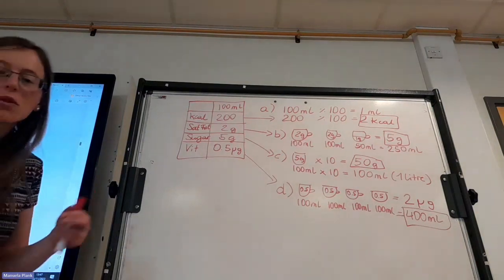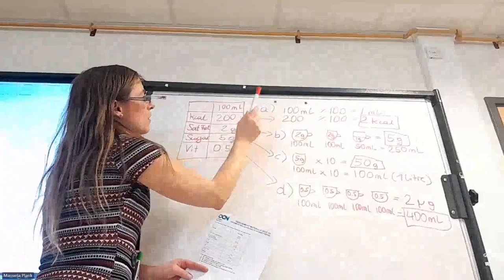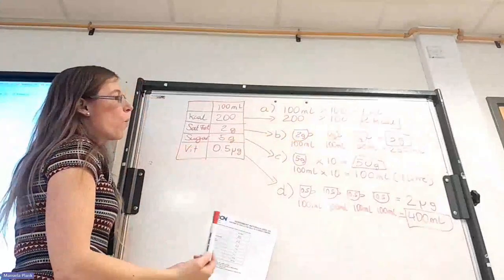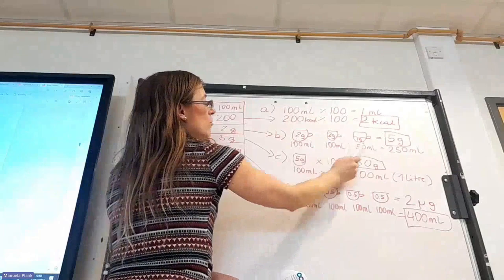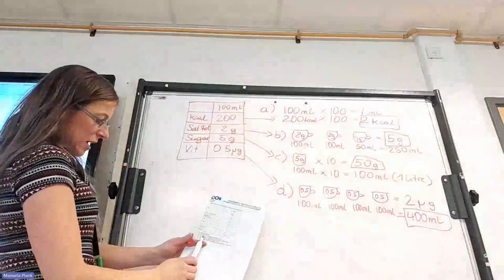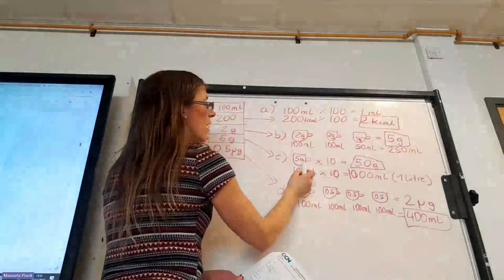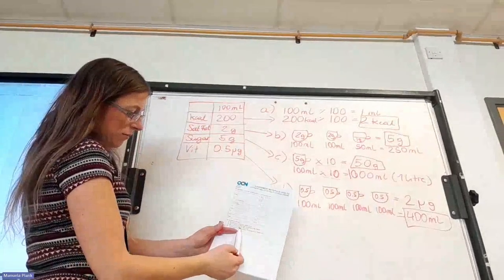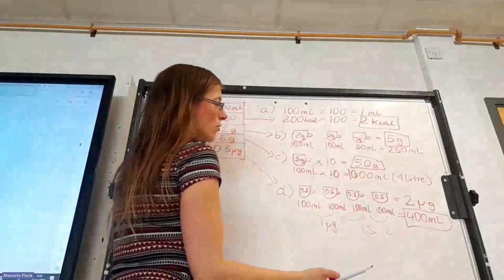Arithmetic Skills NC Q2 milk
OCN Arithmetic Skills Exam, Non Calculator Exam, Question 2 explained